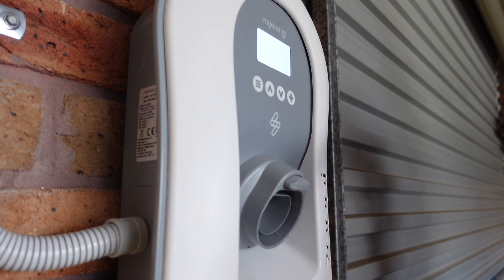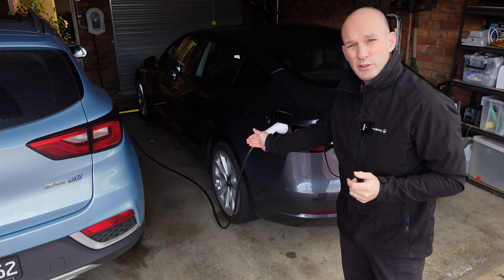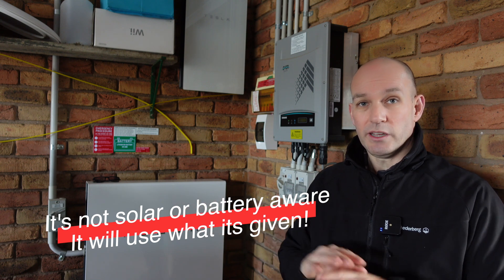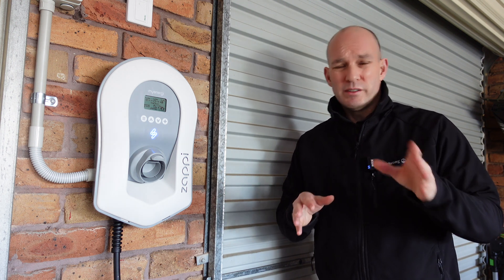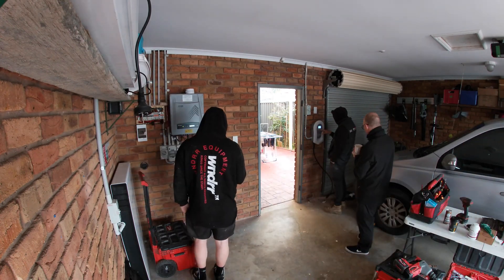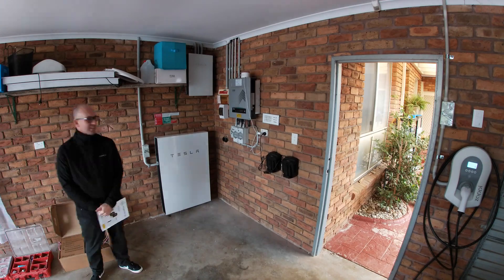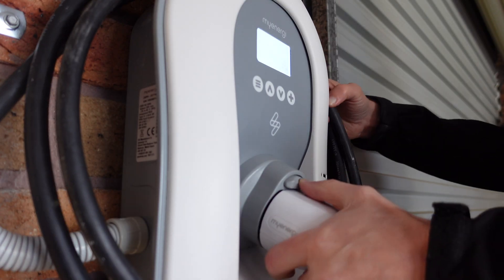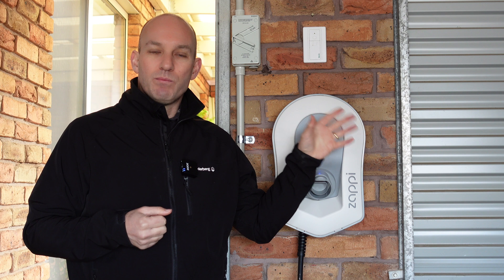MyEnergi Zappi Electric Vehicle Charger Installation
Here's my experience of getting Zappi V2 electric car charger installed. What did I need to consider, how much did it cost, how long did it take, and why I chose this over a Tesla wall connector.

With thanks to EVolution Australia, get $100 off your next purchase.

SUPPORT
I'm taking the Victorian Government to the High Court of Australia to challenge them on thethe EV tax! Dubbed the world's worst tax.

TIME STAMPS